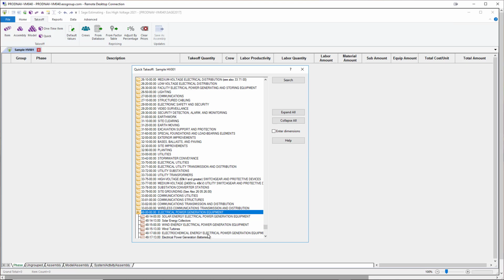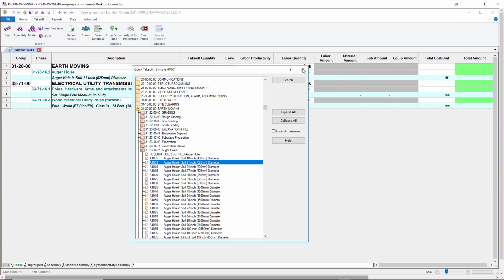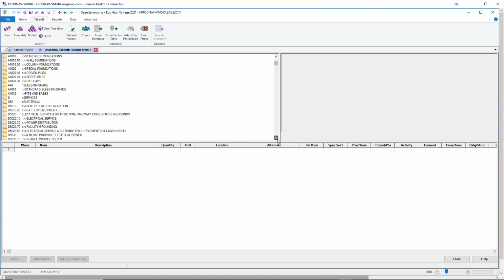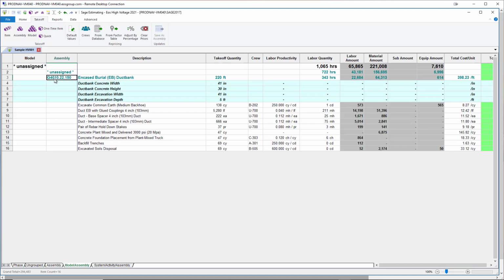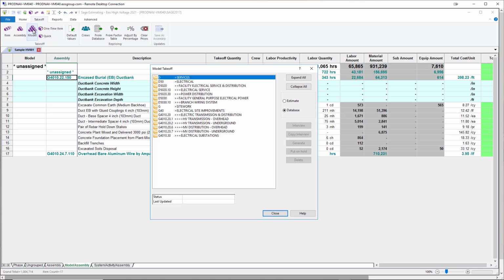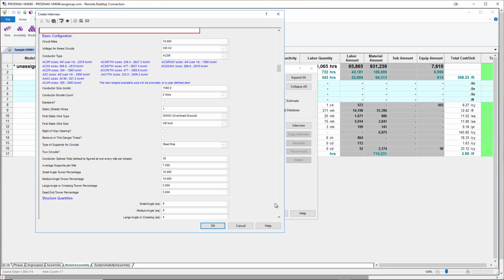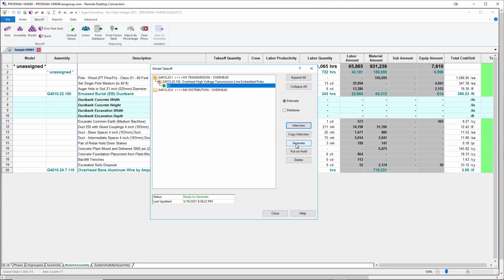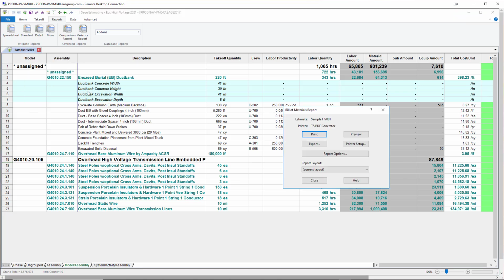Eos High Voltage Knowledgebase 2021 Features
Learn about the latest features for our Eos High Voltage Knowledgebase.